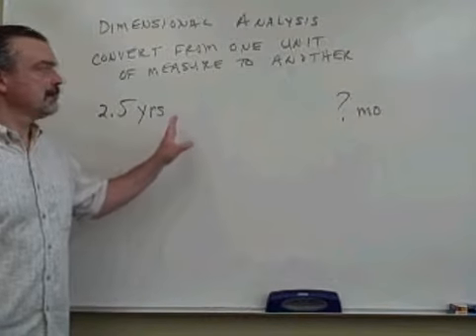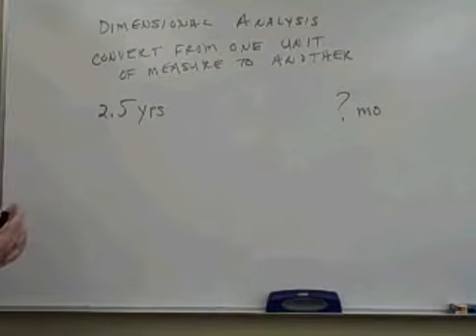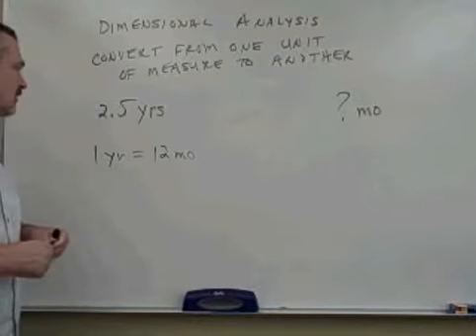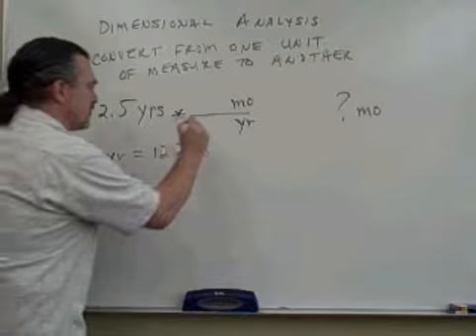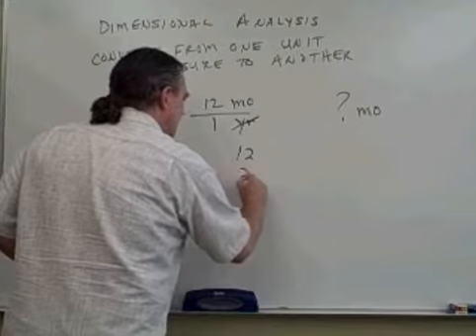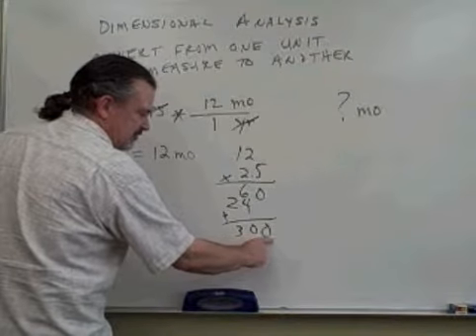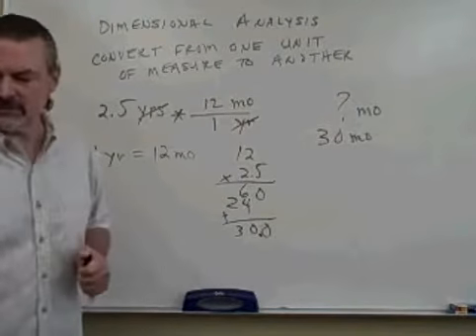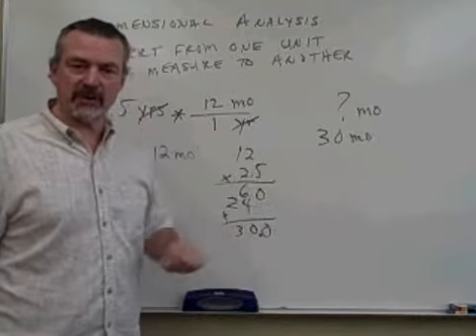Math 135 DA #2.wmv